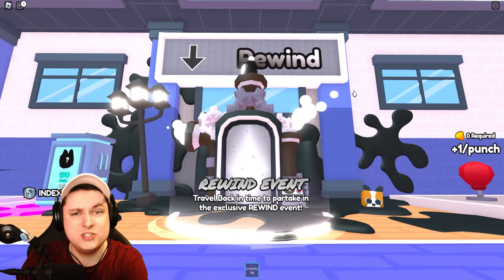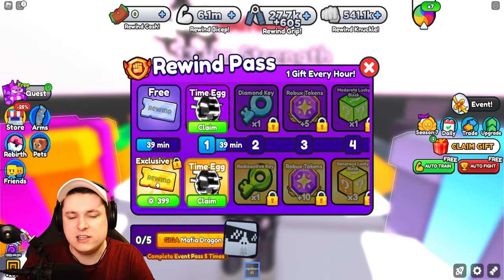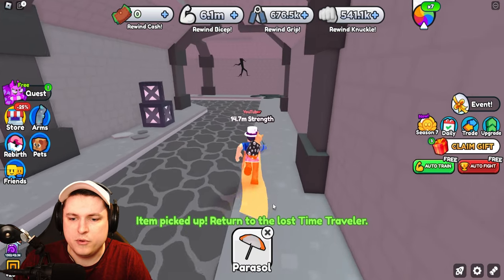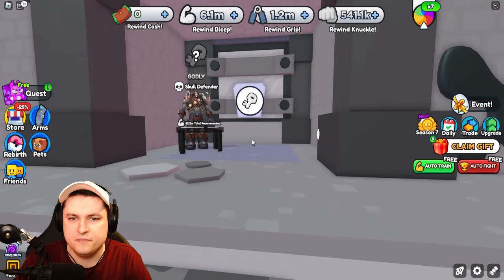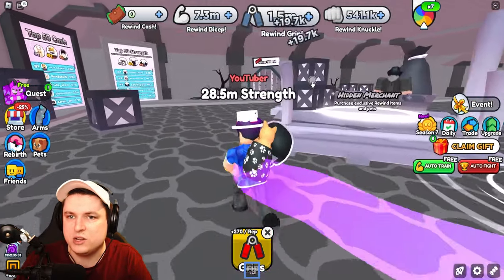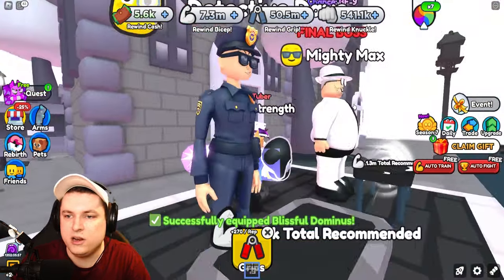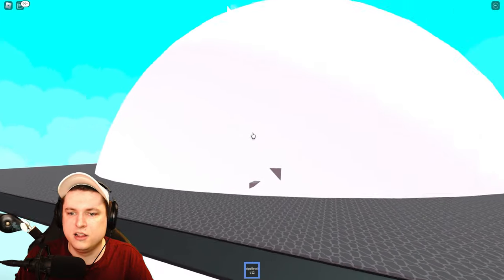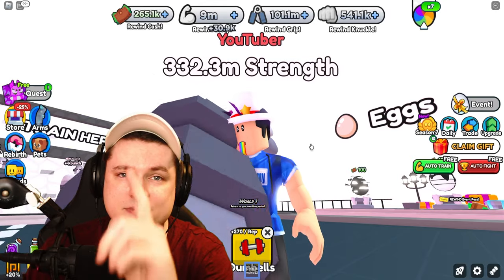SECRET REWIND EVENT UNLOCK CODES IN ARM WRESTLE SIMULATOR! Roblox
SECRET REWIND EVENT UNLOCK CODES IN ARM WRESTLE SIMULATOR! Roblox Today in roblox arm wrestle simulator we are checking out the new rewind event in the game and lets see what is in it!